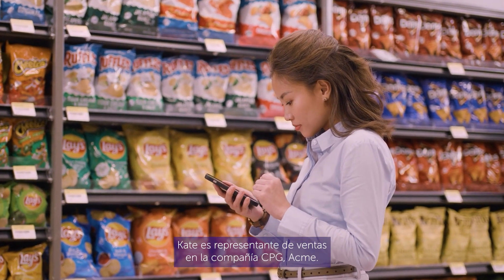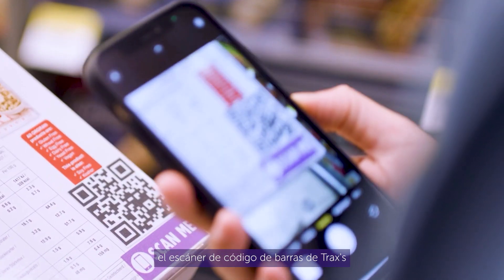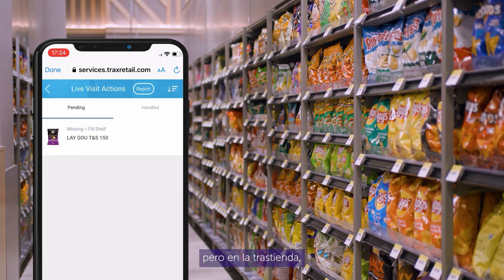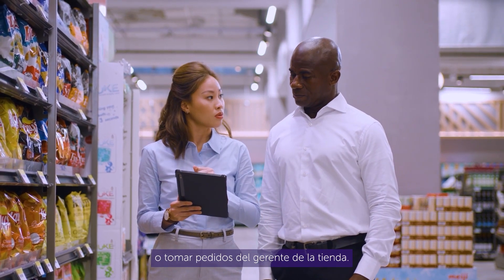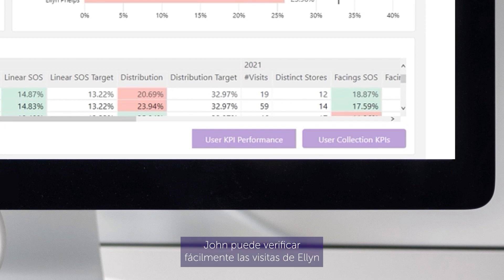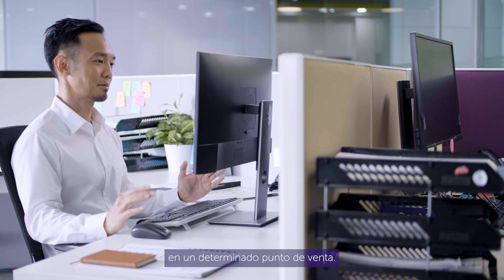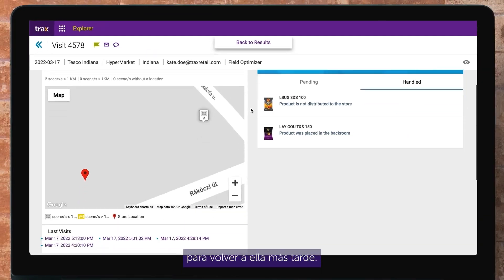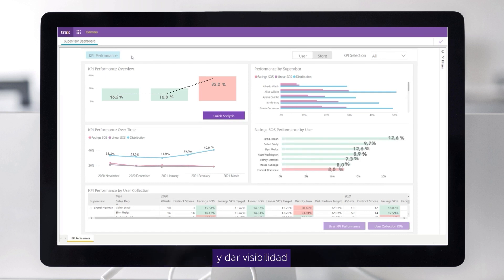¡Incrementa tus ventas con Field Optimizer y descubre los secretos del anaquel!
Eleva la ejecución de tu comercio minorista con Field Optimizer, una solución innovadora para la excelencia en la tienda. Aprovechando el análisis de datos de última generación y la información en tiempo real, nuestra plataforma permite a las marcas alcanzar un éxito sin precedentes. Experiméntalo por ti mismo con nuestro vídeo exclusivo de lanzamiento del producto, que muestra cómo con Field Optimizer puede ayudar a tu equipo a aumentar la disponibilidad en las estanterías, garantizar el cumplimiento del planograma y optimizar las estrategias de venta al por menor con facilidad. No pierdas la oportunidad de agilizar tus operaciones minoristas y llevar tu negocio a nuevas cotas.